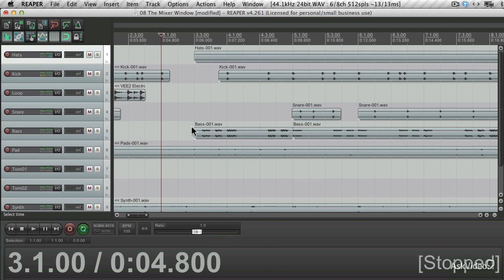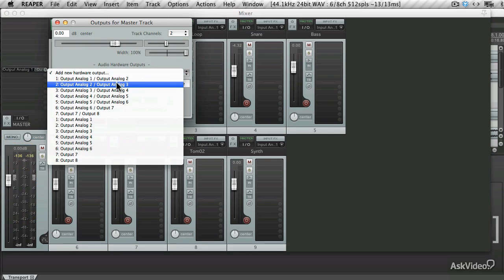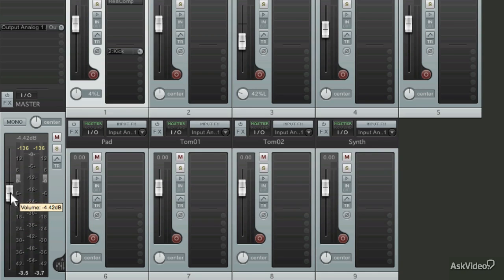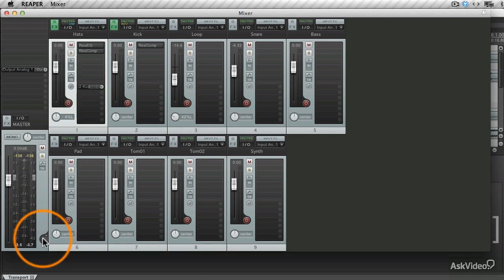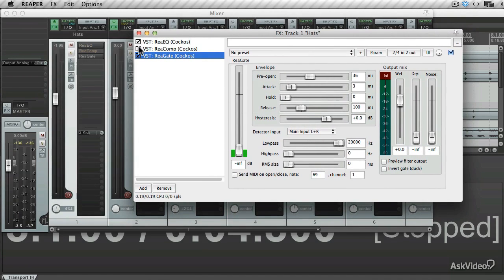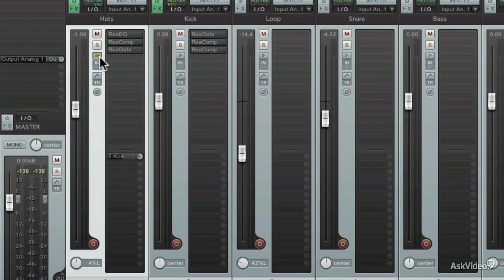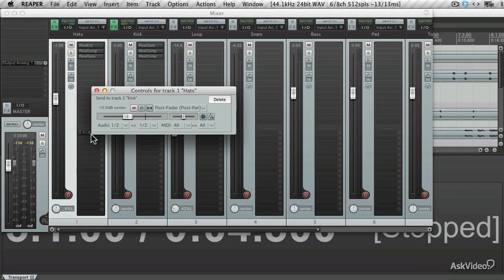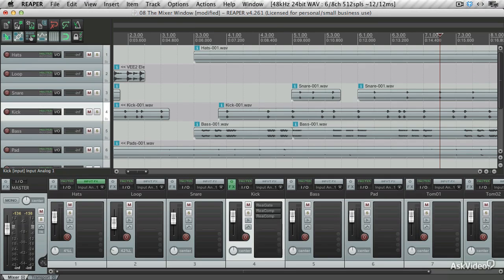8 The Mix Window Reaper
The Mix Window Reaper